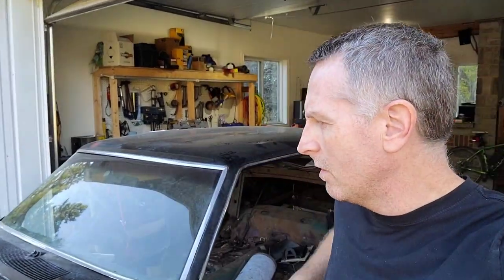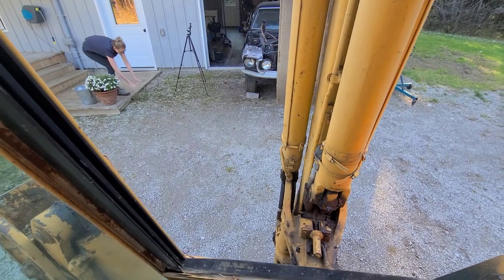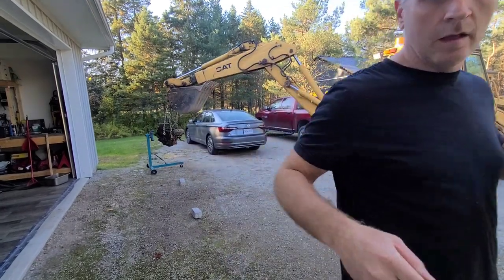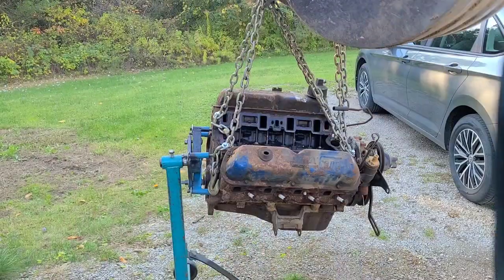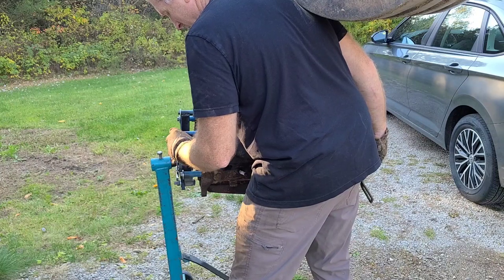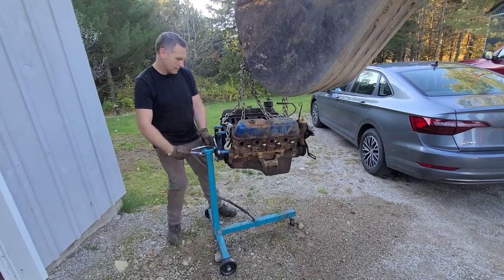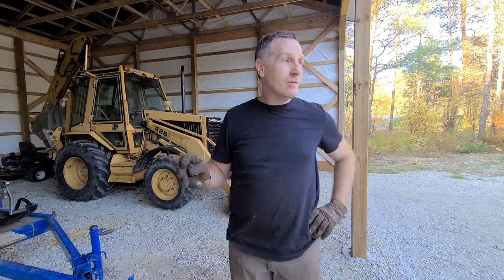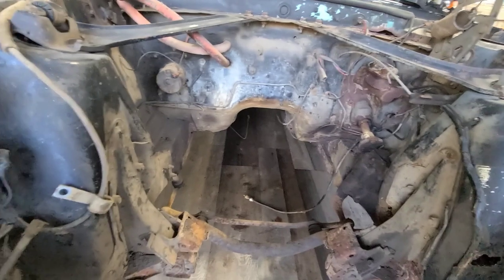Project Mustang Part 8: Who knew Caterpillar made engine hoists!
Engine removal time. Using a very rare caterpillar 426 engine hoist.